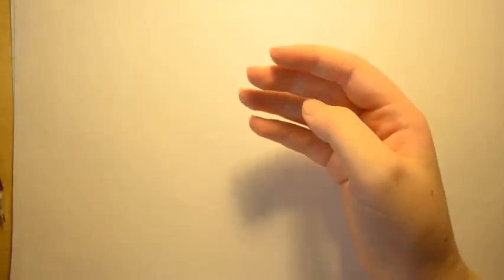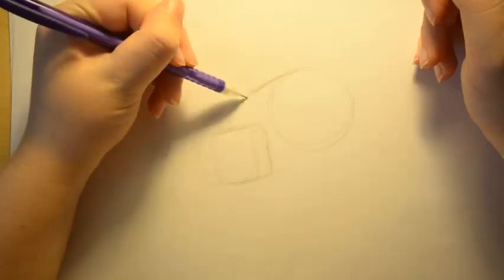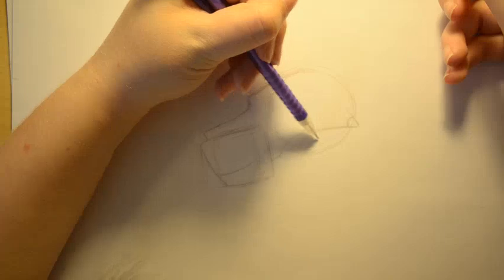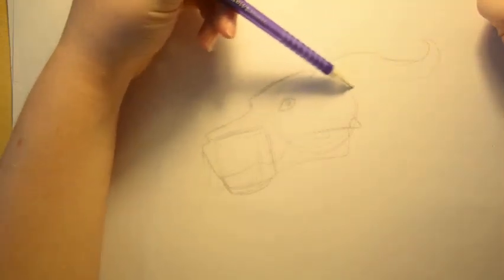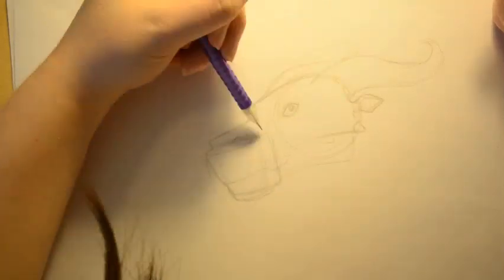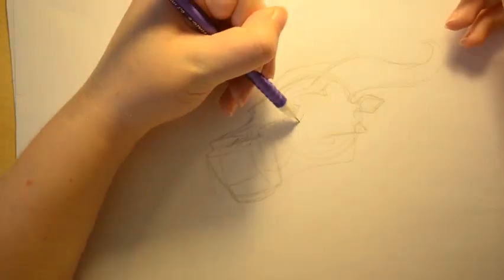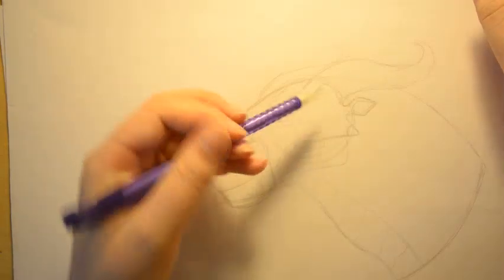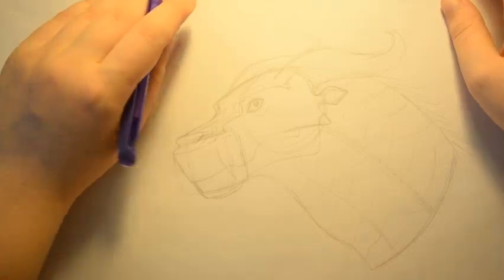How to Draw a MudWing Headshot from Wings of Fire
Hey everyone! Welcome to How To Draw a MudWing hedshot from Wings of Fire. Today I'll be- well, you get it. I hope you enjoy!